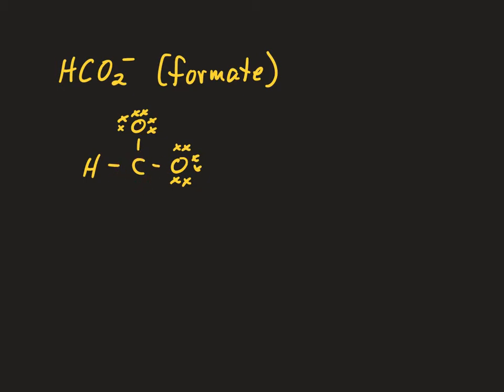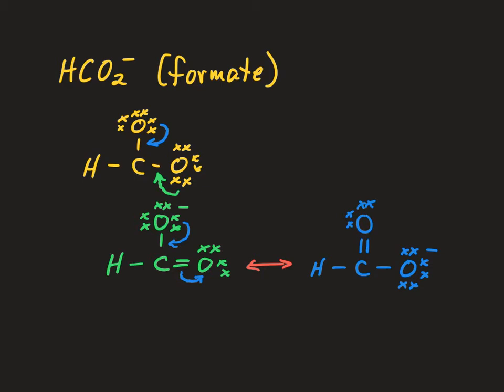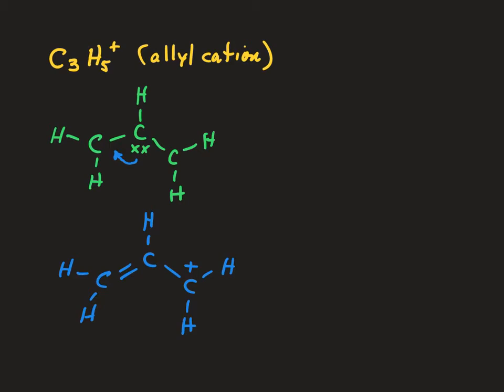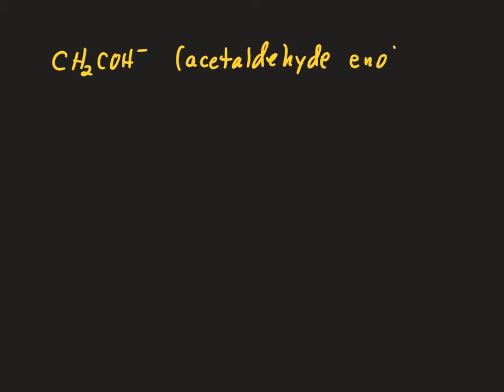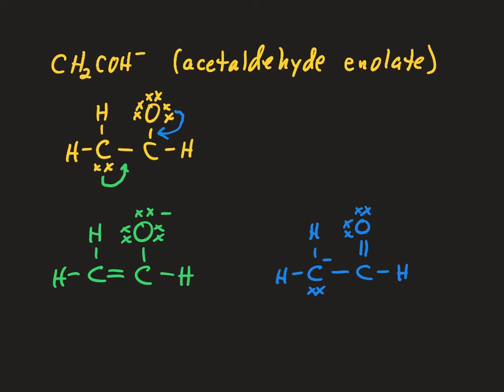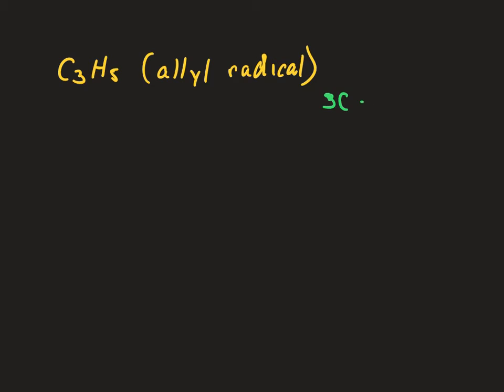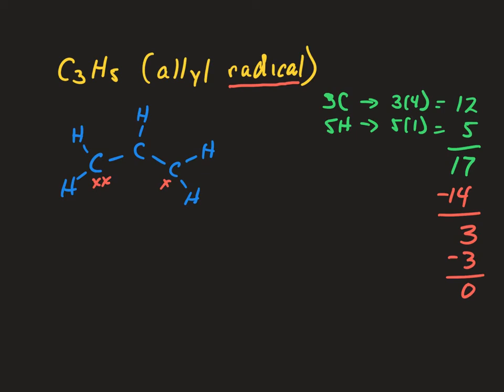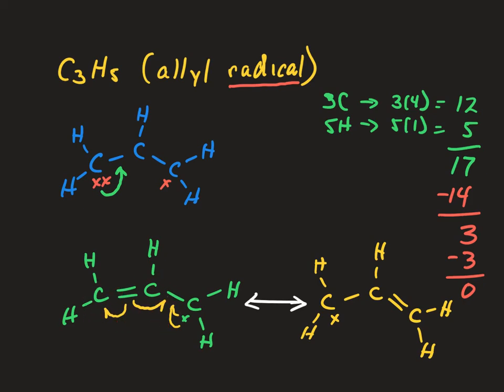Drawing Lewis Structures 7 Organic Resonance